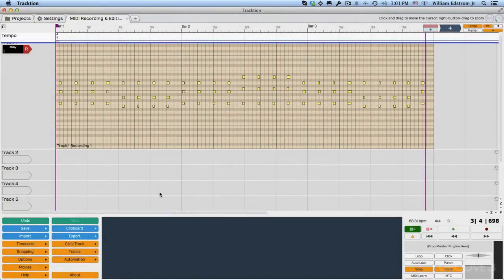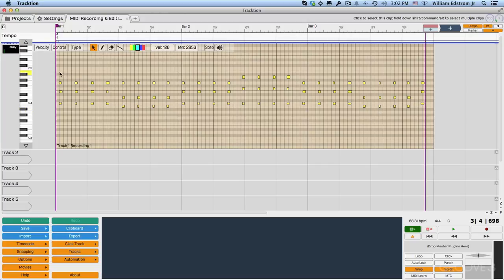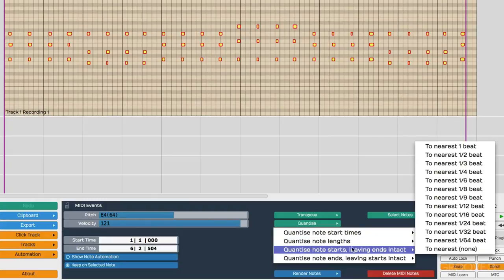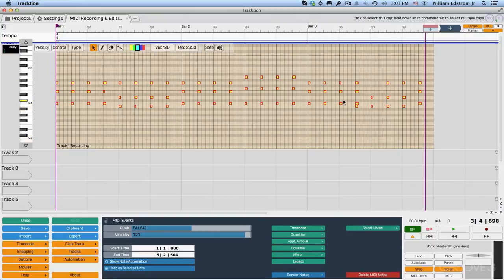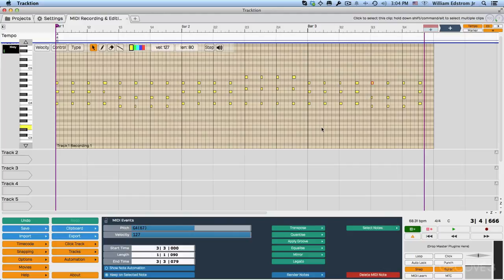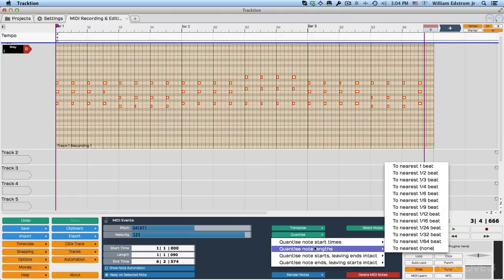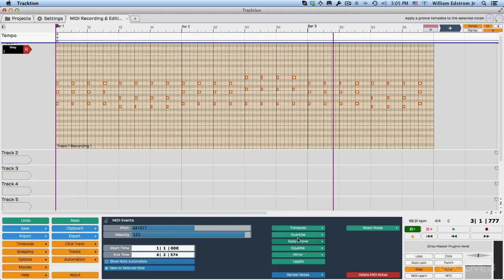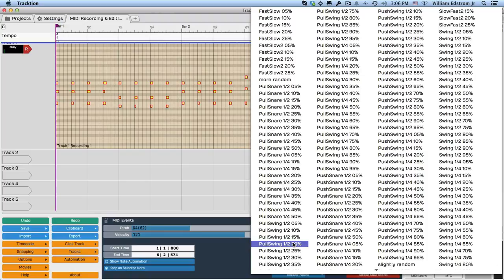25 Quantizing Notes